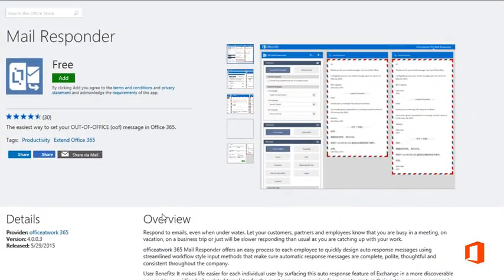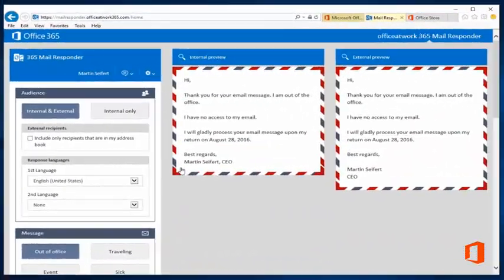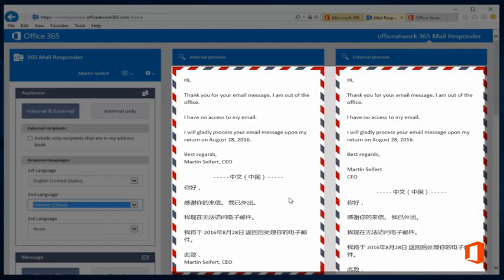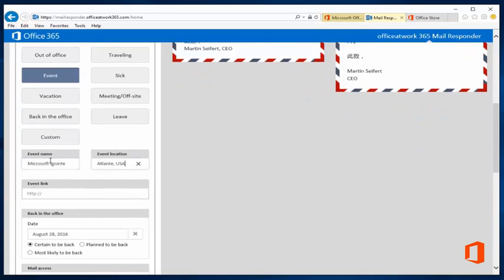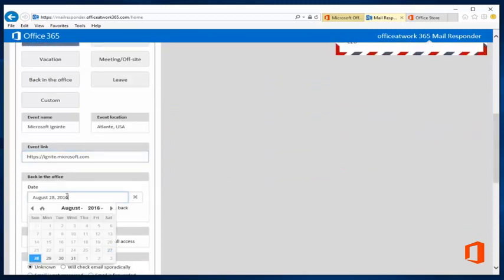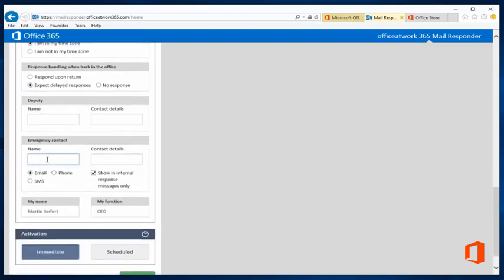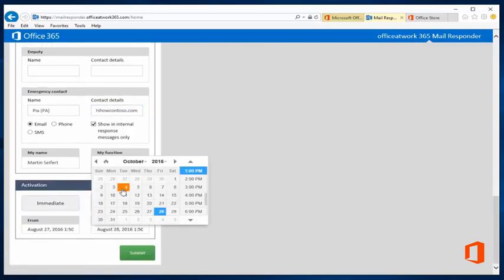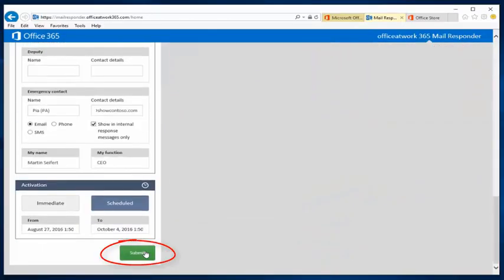Mail Responder Office Add In for Outlook